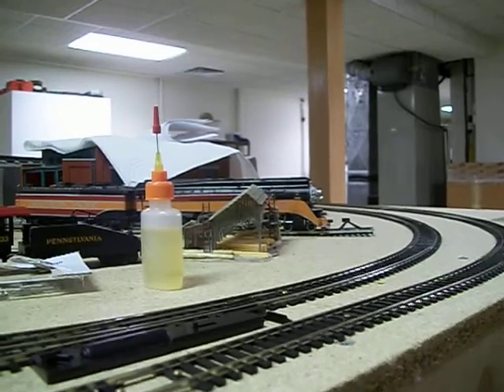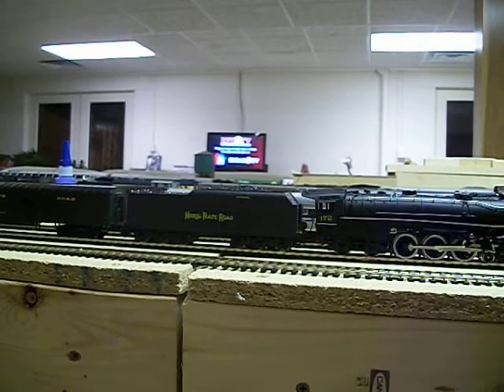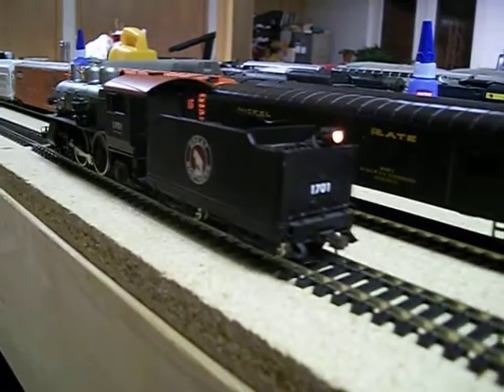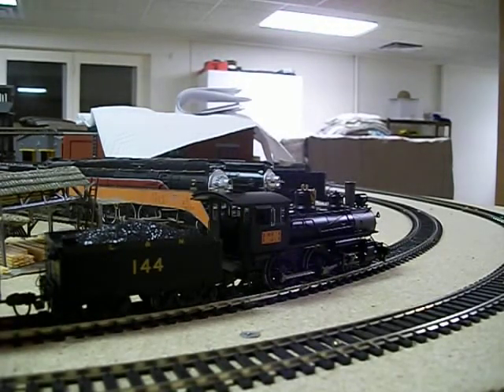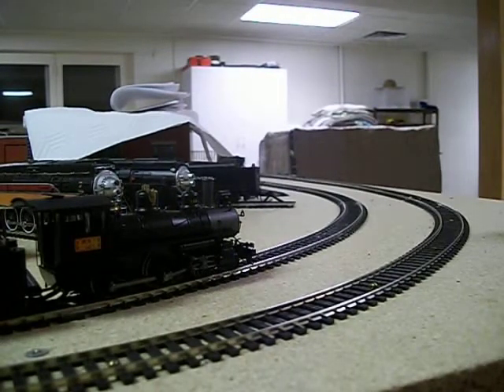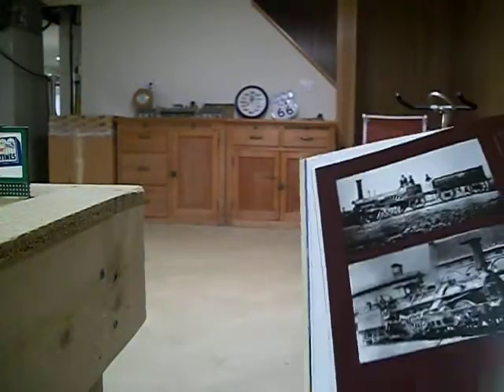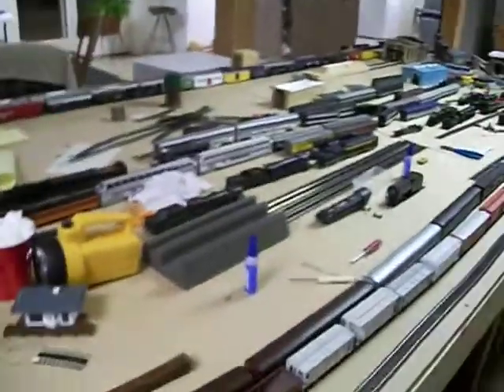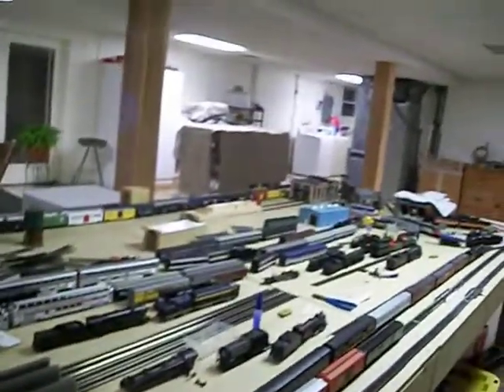HO Christmas Gifts and Layout Update 12/25/2013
Hey guys Merry Christmas and Happy New Year! oh and by the way if you are wondering who the person is... goldenstate4449 now don't get me wrong the kid can seem nice but he scams people so STAY AWAY FROM HIM!